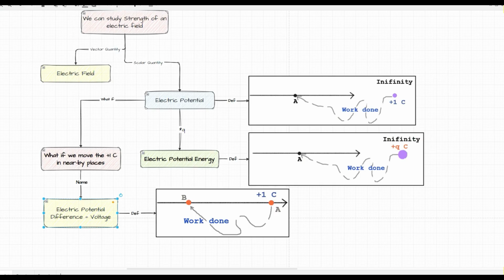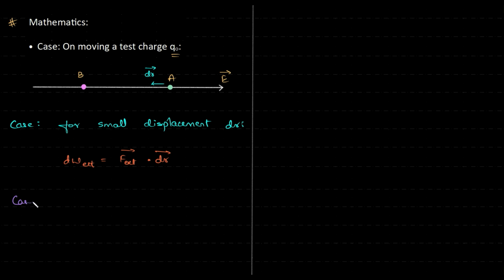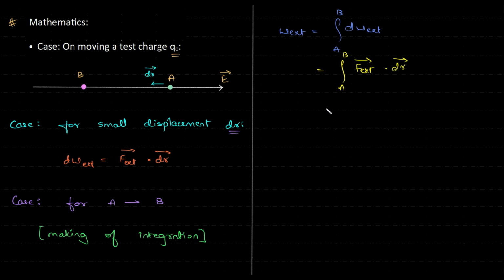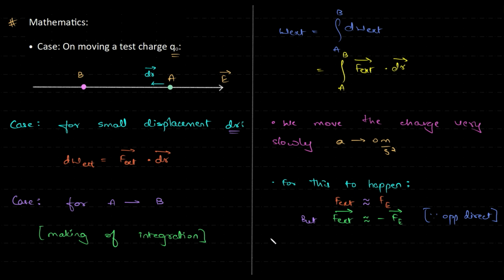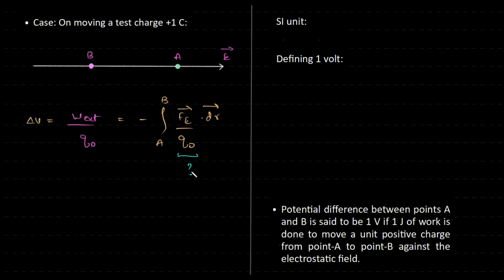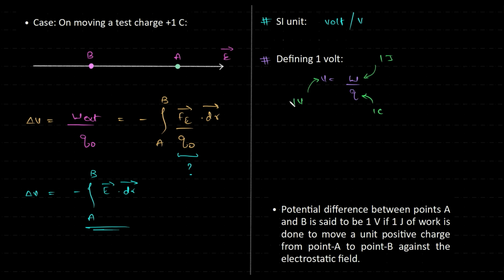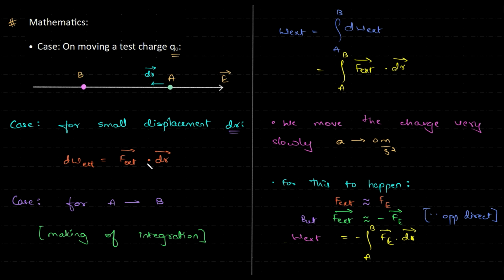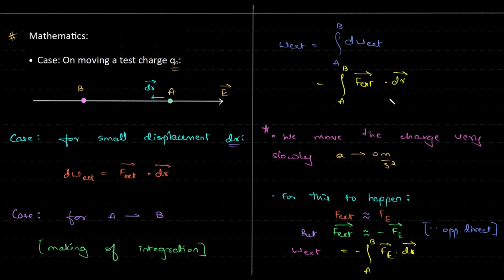12P C2 1A P1 3